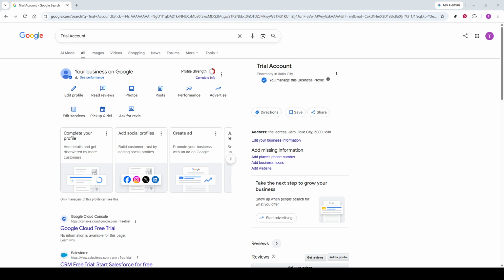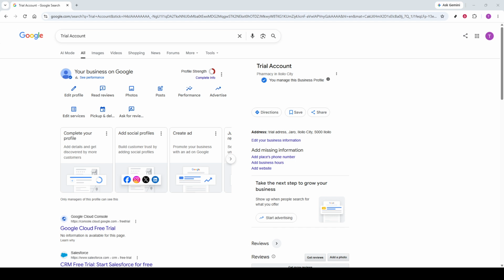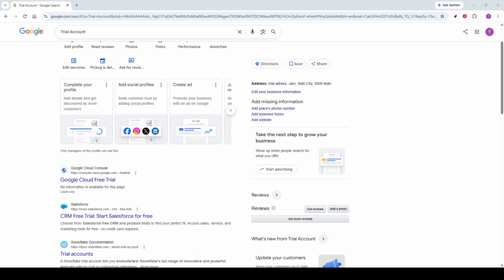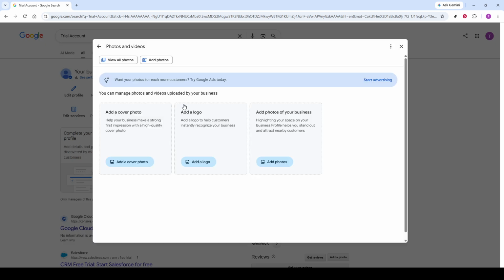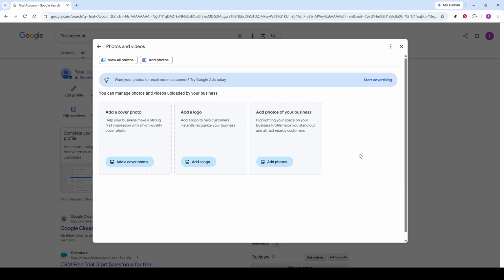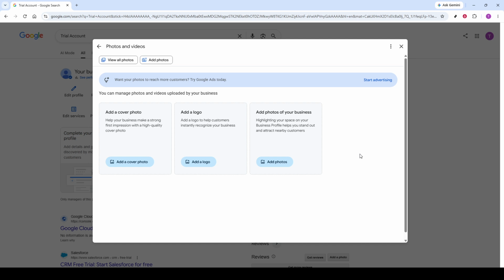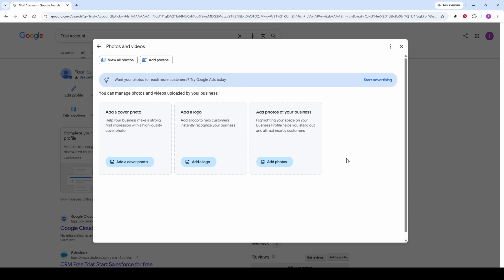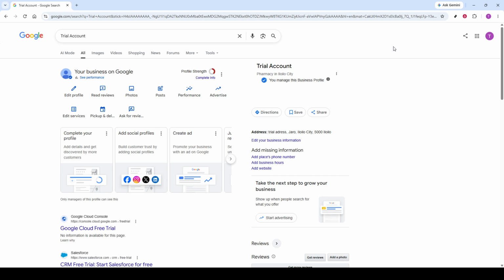How To Add Interior Photos To Google Business Profile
In this video, I show you exactly How To Add Interior Photos To Google Business Profile in 2026 | Step-By-Step Google Maps Media Upload & Local SEO Optimization Guide.

Are you looking to give potential customers a realistic feel for your business layout, showcase your indoor ambiance, or highlight your pristine setup to stand out in local search results, but feel completely stuck navigating the updated Google console? 🚀 In this step-by-step tutorial, I’ll walk you through the absolute best, verified ways to upload high-quality indoor media, categorize your visuals, and optimize your image files flawlessly using the latest 2026 Google Business Profile management dashboard.

Whether you're an independent restaurant owner highlighting your cozy dining space, a boutique retailer showcasing your product displays, or a remote virtual assistant managing digital asset profiles, updating location media, and organizing clean image files for a client under tight deadlines, uploading interior photos cleanly is critical. We look at how defining your visual asset strategy drops your overall dashboard confusion entirely, since profiles with rich, categorized photos receive significantly more direction requests and clicks. We cover how Google’s updated dashboard layout processes media uploads directly through search results, making it essential to meet formatting guidelines to ensure your photos are approved and published by the compliance system without delay.

We cover how to establish your secure configuration session by opening your web browser, signing into your primary administrator Google Account credentials, and typing "my business" or your exact business name into the search bar to prompt your active management console cards. Next, we check out how to access the primary media tool by clicking on the "Add photo" icon right on your dashboard card and selecting the "Photo" option from the drop-down menu. We look at how to select and upload your high-resolution interior files—ensuring they meet Google's guidelines of being well-lit, properly focused, and saved in JPG or PNG format between 10 KB and 5 MB. Finally, we review how to monitor the automated review queue, verify how your images render for mobile users scrolling through Google Maps, and organize your client's administrative directories safely, quickly, and effortlessly.

🔥 By the end of this video, you’ll have the entire 2026 local media optimization pipeline down and know exactly how to add interior photos to Google Business Profile safely, quickly, and effortlessly!